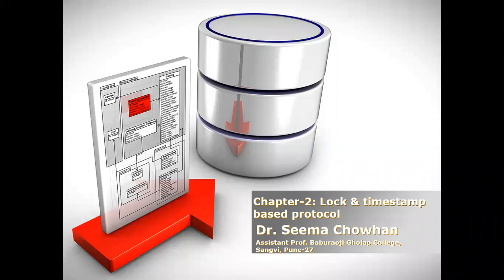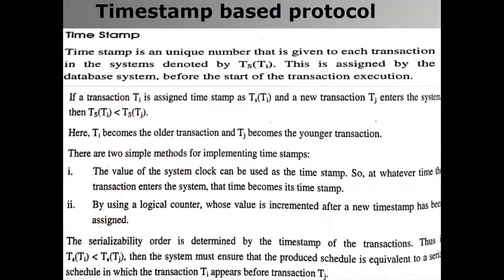Time stamp Based protocol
Time stamp Based protocol with example